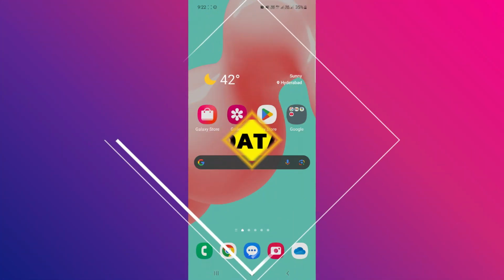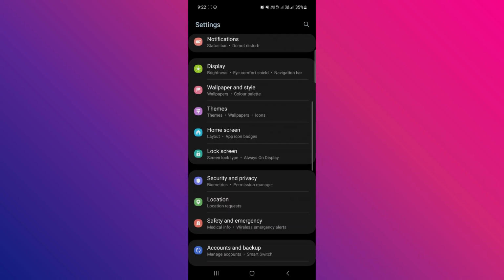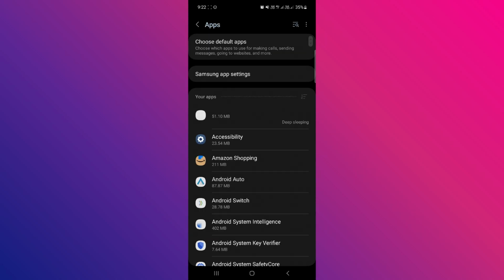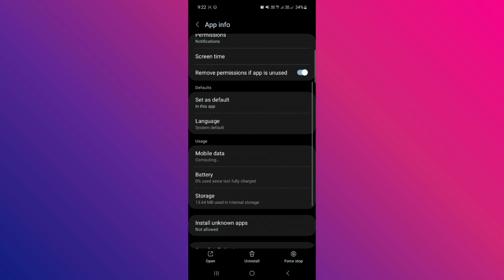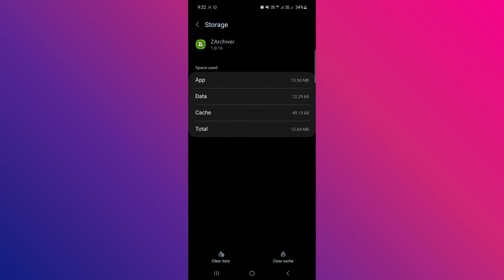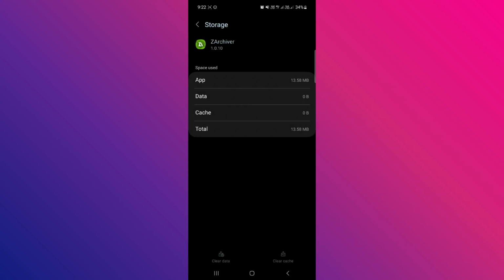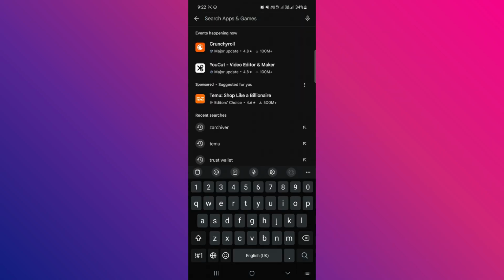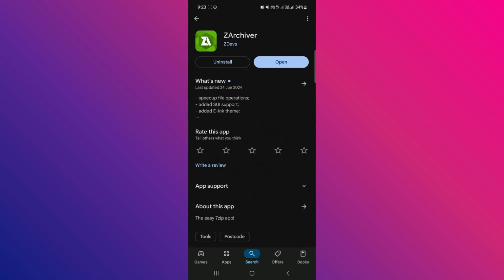how to fix zarchiver data access denied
In this video I'll show you how to fix zarchiver data access denied. The method is very simple and clearly described in the video. Follow all of the steps & how to fix zarchiver data access denied